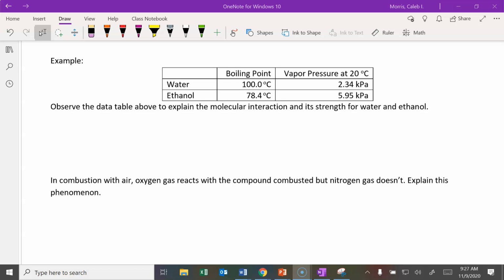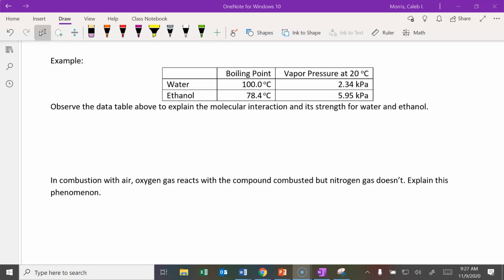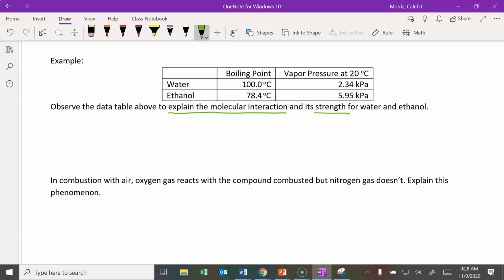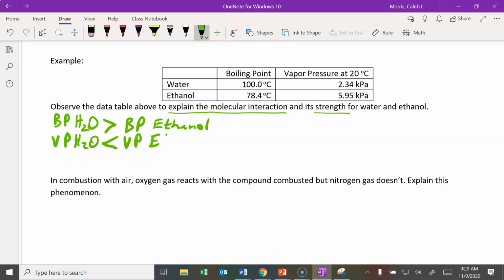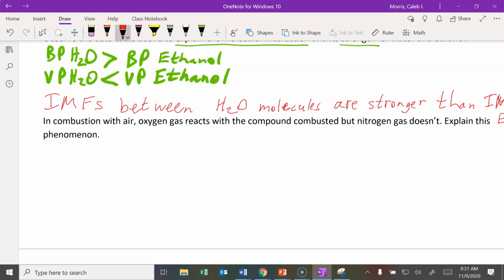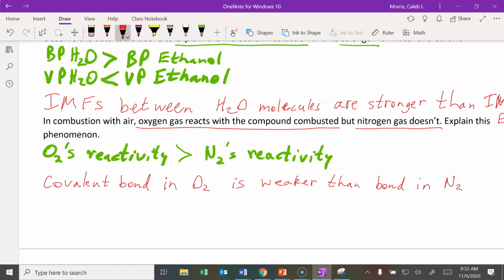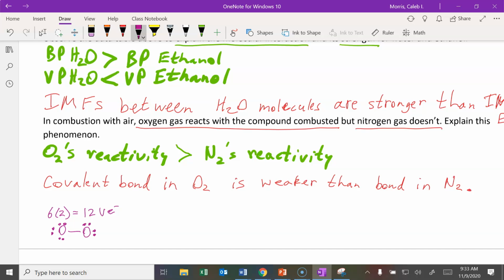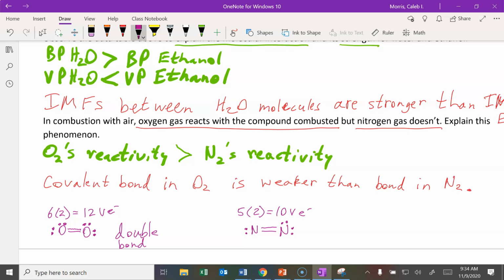IMF Notes Example Problems (Comparing Boiling Point/Vaporiza